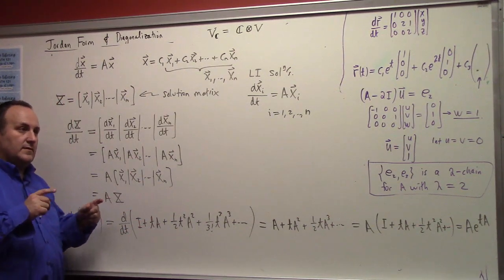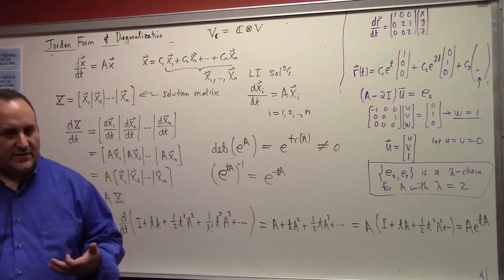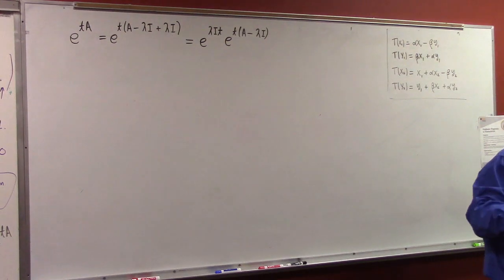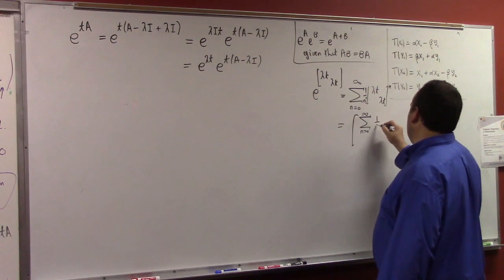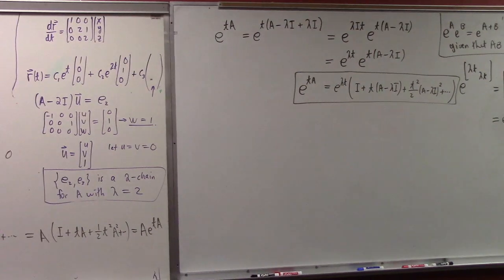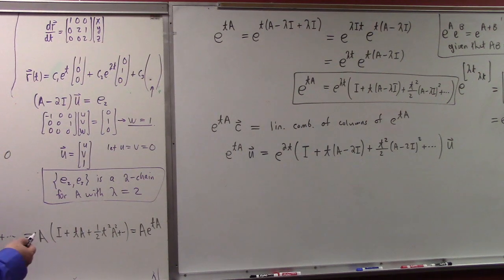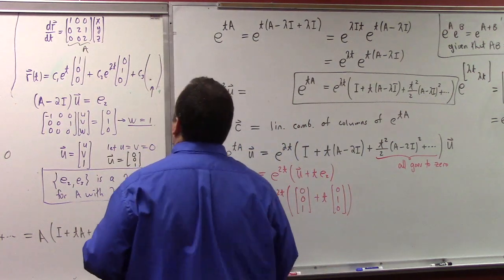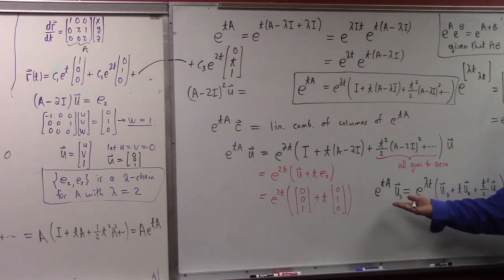Advanced Calculus: matrix exponential solution to dx/dt = Ax, 9-5-23 part 2